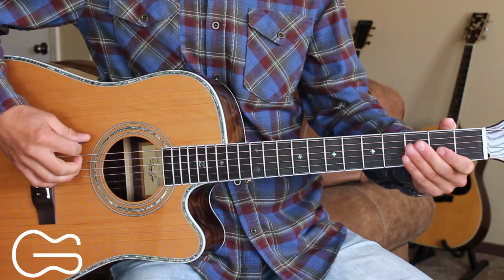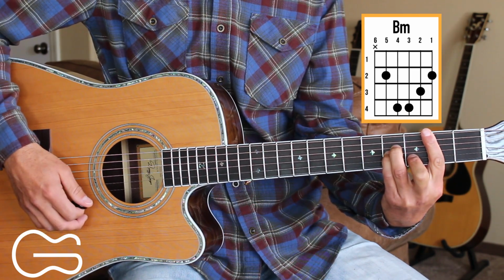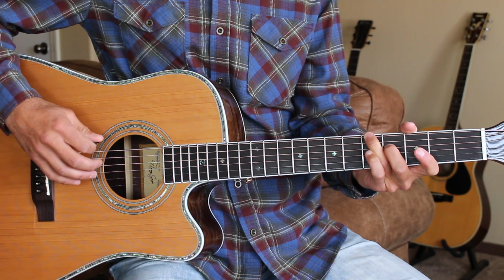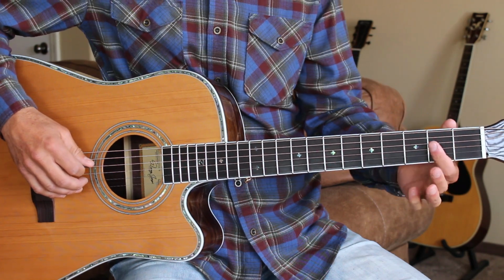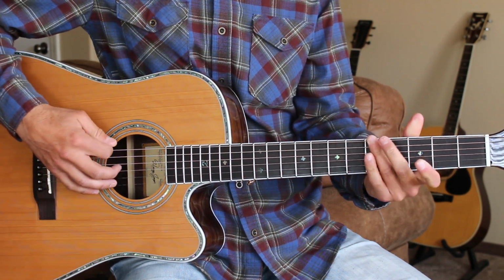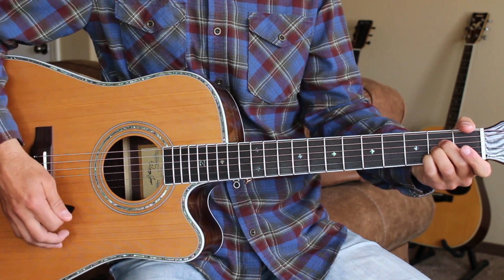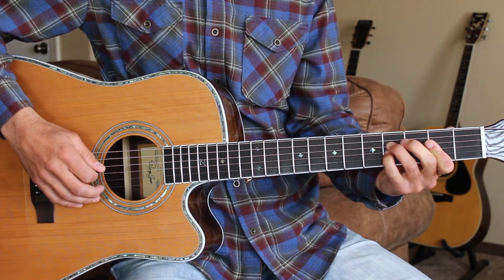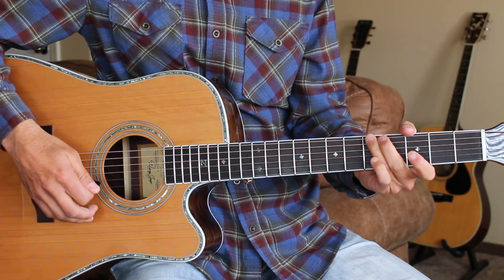Fearless - Jackson Dean | Guitar Lesson | Tutorial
MY GUITAR GEAR
My Favorite Guitar Tuner
My Favorite Capo
My Favorite Strings

This is a guitar tutorial for you to learn how to play the country song Fearless by Jackson Dean.  Today in this video guitar lesson, I'm going to teach you how to play the chords and strumming pattern to Fearless in Drop D Tuning. I sing the lyrics of the song as well to make it easier to learn! Learn Guitar Favorites is a place for beginners, intermediate and advanced players to learn how to play your favorite hit country songs by many different country artists.
CAPO: NO - DROP D TUNING
CHORDS: D/A/G/Bm
STRUMMING: DDU DDU